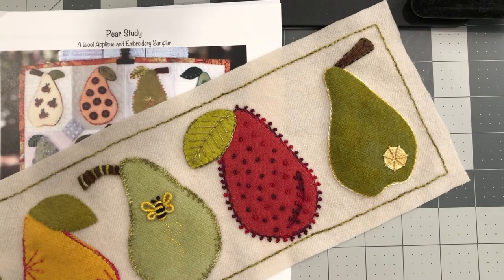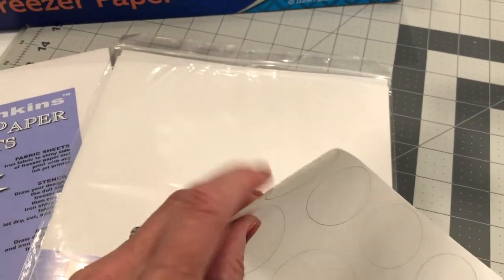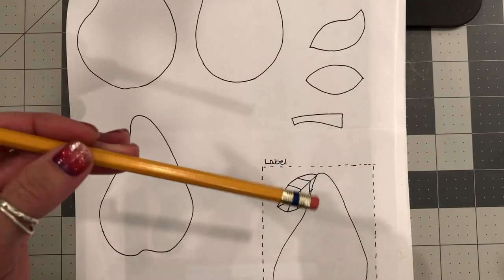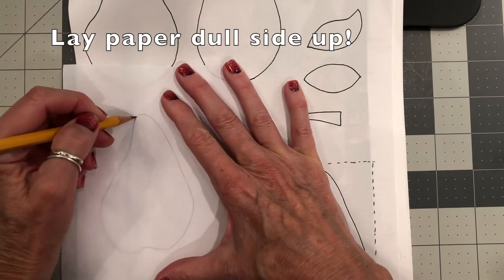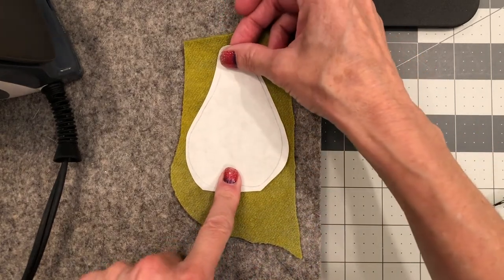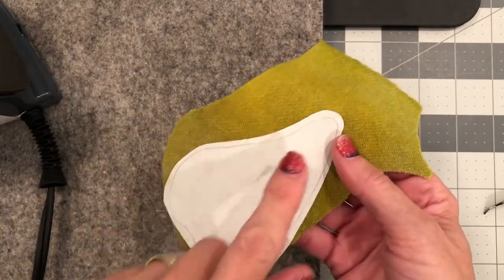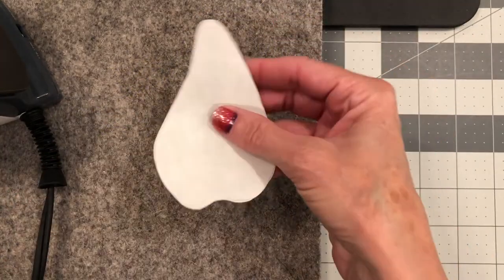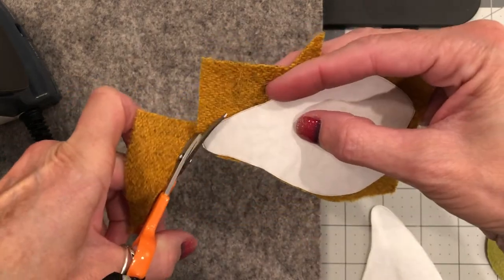HOW TO TRACE PATTERNS ON FREEZER PAPER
Join me to see how I trace pattern pieces using freezer paper for wool appliqué.

I mentioned some of my favorite cutting scissors. Karen Kay Buckley Perfect Scissors and Fiskers 4"Curved.